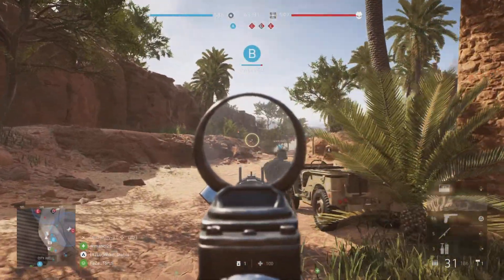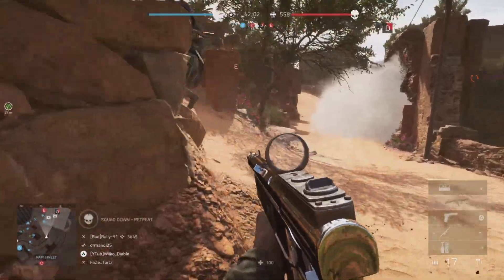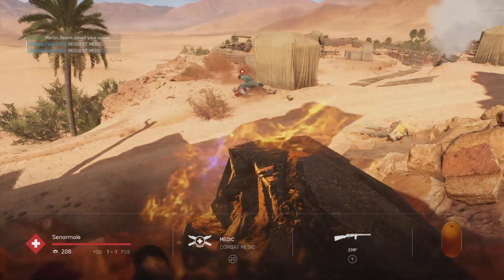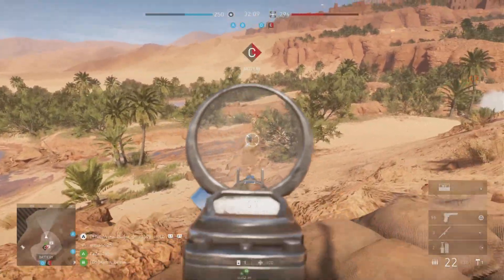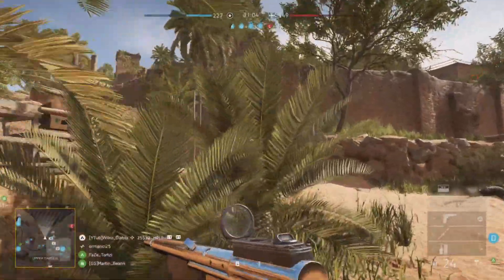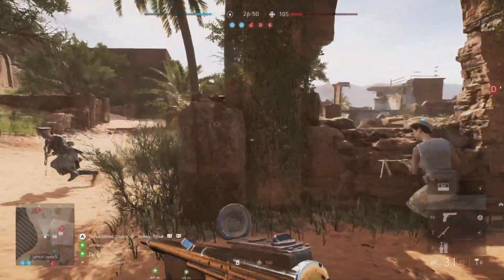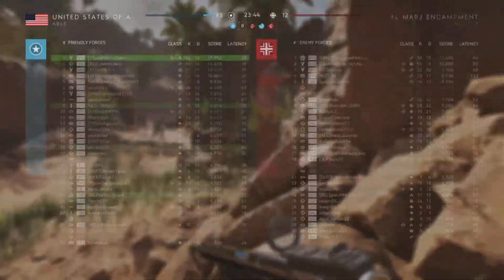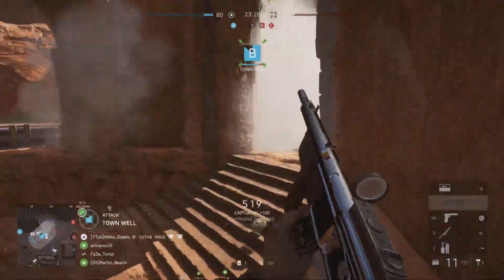Battlefield V 109 Kills Sturmgewehr 1-5 Al Marj Conquest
This gameplay is from P2WG member Wilko Diablo with a 109 Kills Conquest game on Al Marj using the Sturmgewehr 1-5 Assault weapon🤘🏻